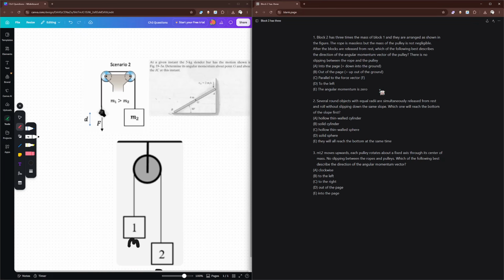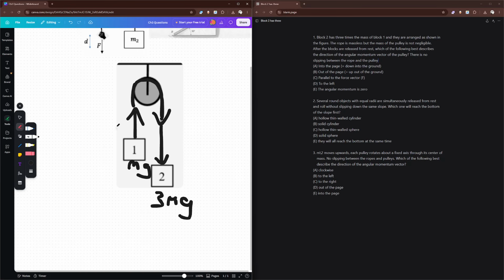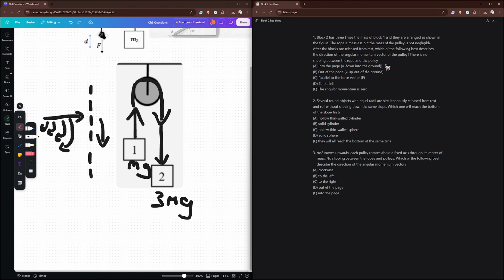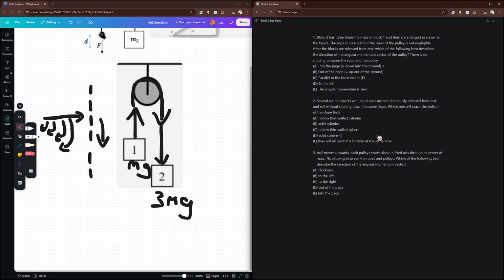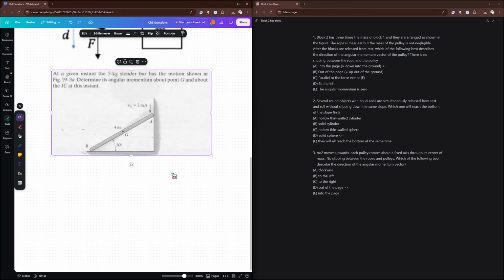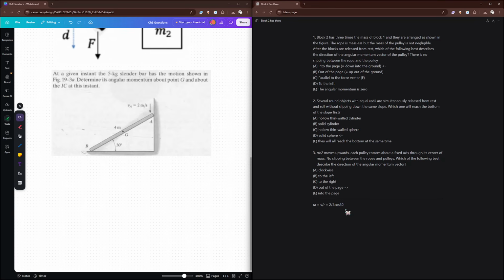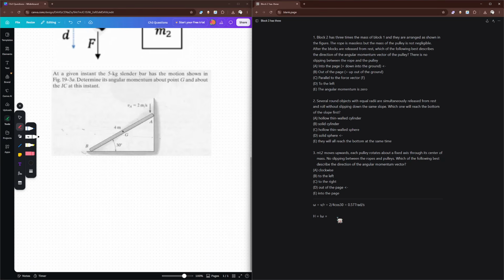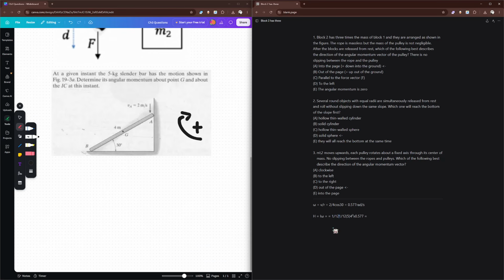1st Year Dynamics Chapter 14 - Angular Momentum (Problems)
Problems cover:
Angular Momentum

Note:
Final video about Dynamics I
I can always do Dynamics II videos after fall semester which is when I am learning it, but we'll see. If there's other courses you want me to make videos about just lmk. Just not chemistry.